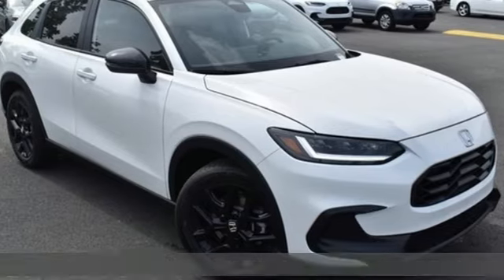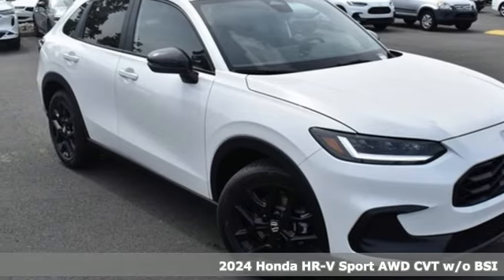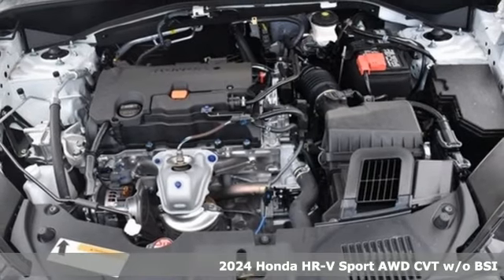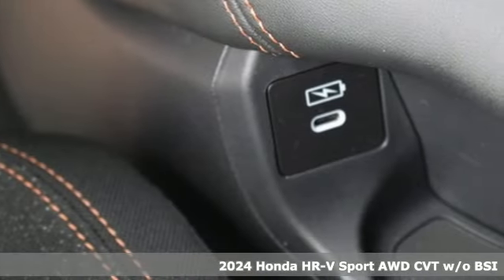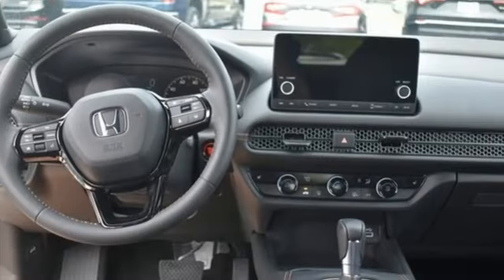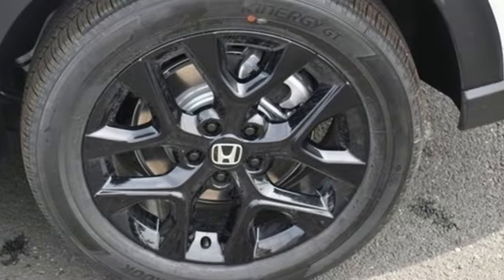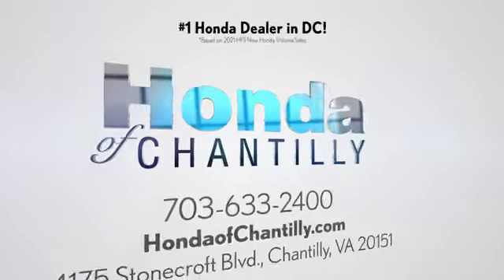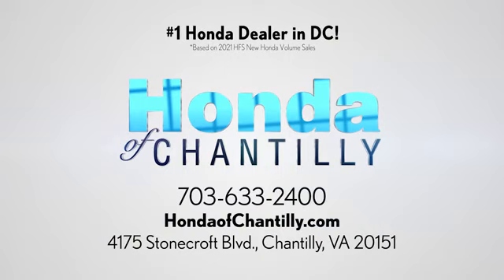New 2024 Honda HR-V Washington DC MD Chantilly, DC HCRM707045 - SOLD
Year: 2024
Make: Honda
Model: HR-V
Trim: Sport
Engine: 2.0L I4 DOHC 16V i-VTEC
Transmission: CVT
Color: White
Interior: Black
Stock #: HCRM707045
VIN: 3CZRZ2H59RM707045
Platinum White Pearl 2024 Honda HR-V Sport w/o BSI CVT 2.0L I4 DOHC 16V i-VTECbrbrbr25/30 City/Highway MPG We make every effort to provide accurate information but please verify options and price with management before purchasing. All vehicles are subject to prior sale. All financing is subject to approved credit. Dealer installed options are additional. Stock photo colors, options and trim levels may vary. Not responsible for typographical errors. Published price subject to change without notice to correct errors and omissions or in the event of inventory fluctuations. Vehicle offers/prices & internet price quotes valid for 48 hours from initial posting date, subject to change by dealer/manufacturer without notice. Vehicles may be in transit to dealer. Vehicle photos may not match exact vehicle. Please call to confirm availability status. All prices exclude taxes, title, license, and a $989 documentation fee. Model tested with standard side airbags (SAB). Government 5-Star Safety Ratings are part of the National Highway Traffic Safety Administration (NHTSA). New Car Assessment Program **Based on model year EPA mileage ratings. Use for comparison purposes only. Your mileage will vary depending on driving conditions, how you drive and maintain your vehicle, battery pack age/condition, and other factors.

Address:
4175 Stonecroft Boulevard